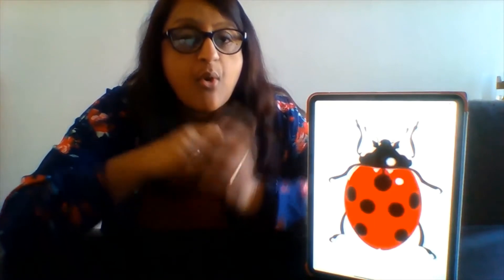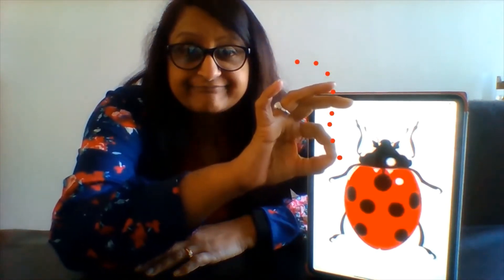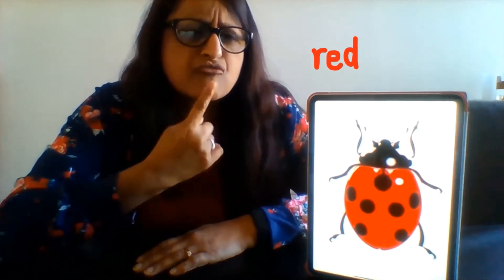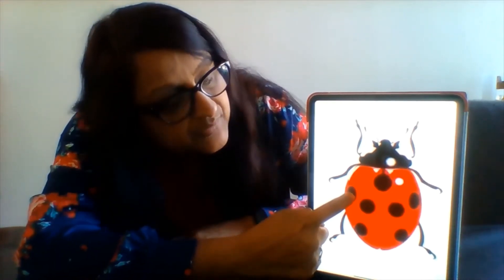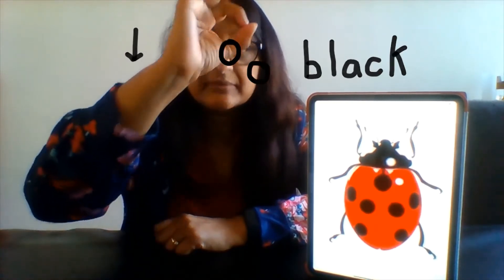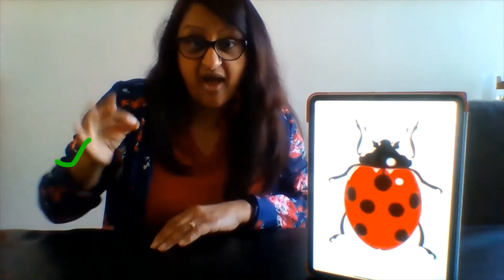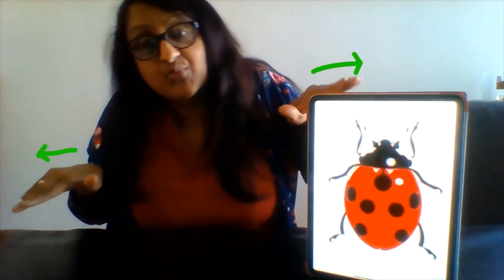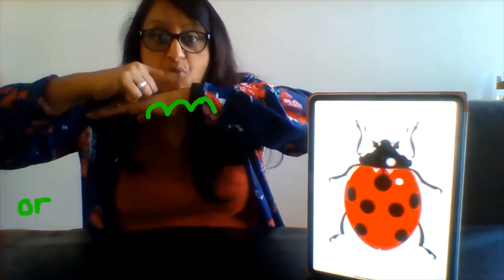What Is A Ladybird? BSL